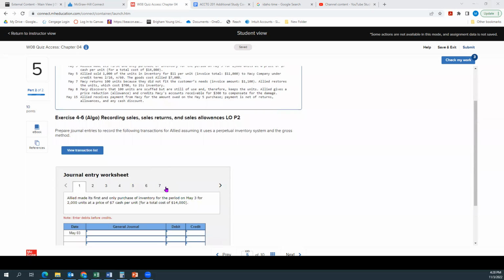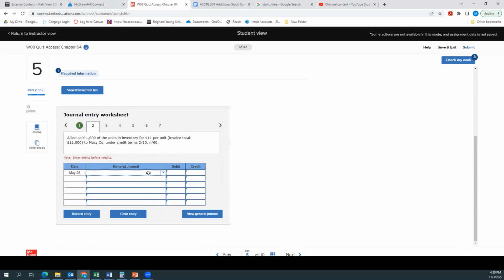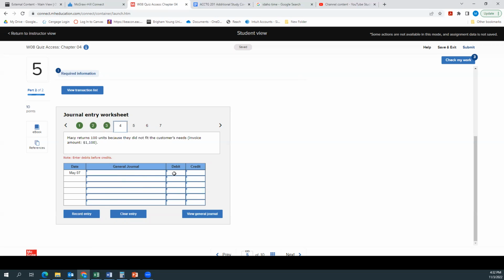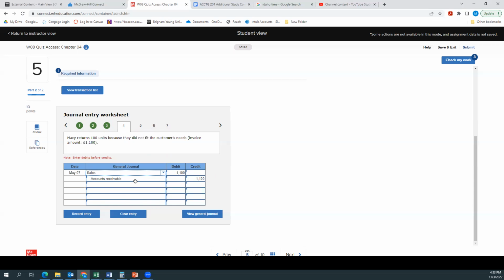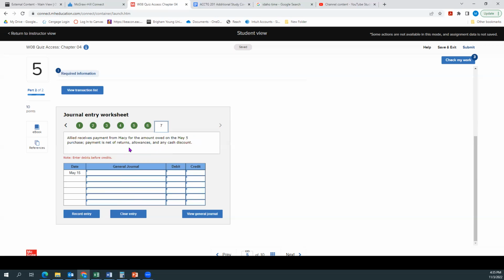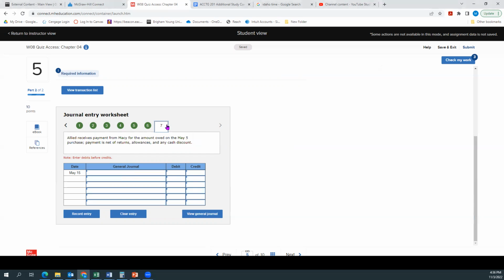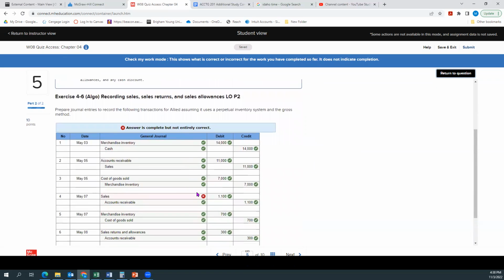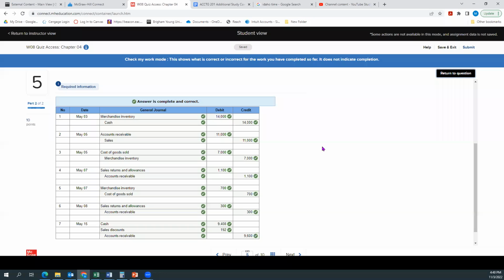ACCTG 201 Quiz Access Chapter 4 Problem #5